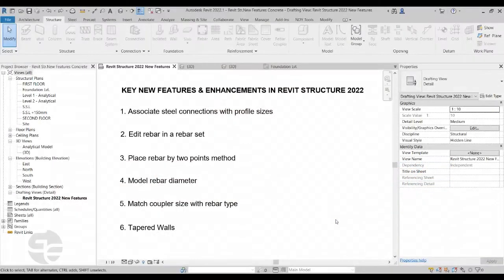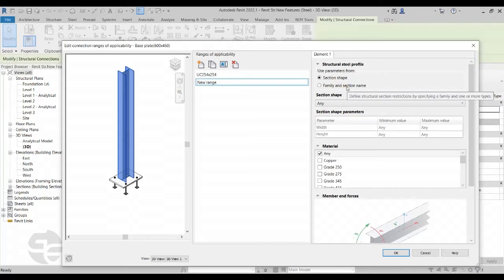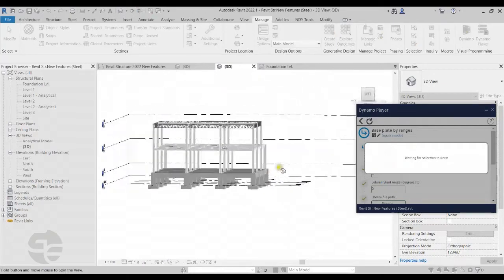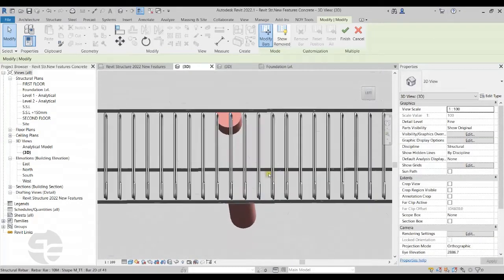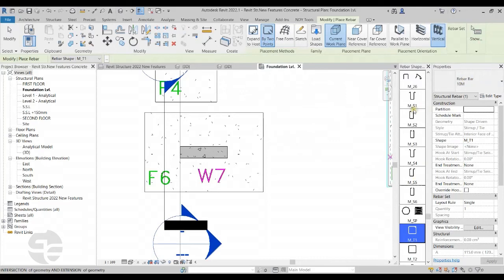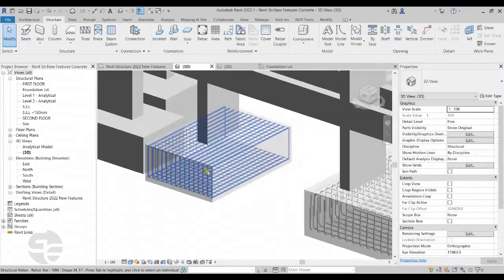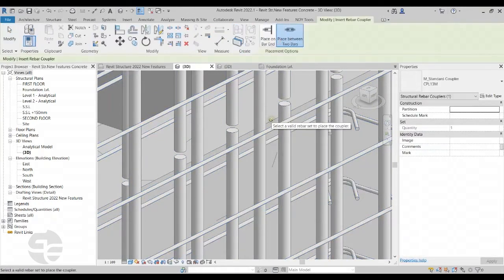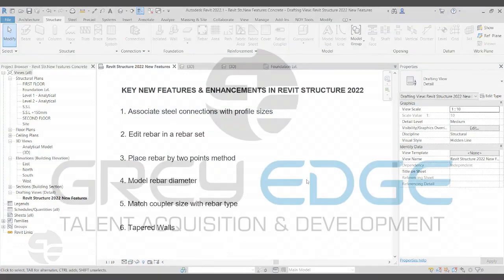Revit Structure 2022 | Steel Connections, Rebar Enhancements & Tapered Walls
What’s new in Revit Structure 2022? Find out in this video created by an industry expert. Learn how to use new features in Revit Structure such as Steel Connections, Rebar Enhancements & Tapered Walls and more.

To learn Revit Structure in detail, register for a course or send a WhatsApp message to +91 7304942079.

About Grey Edge:
Autodesk™ Authorised Training & Certification Centre | CAD/BIM Training Centre

Grey Edge, a division of XS CAD and a leading CAD Training Center in Mumbai offers cutting-edge training and recruitment services to students and professionals wanting to pursue a flourishing career in the areas of MEP, Architectural, Construction and Engineering domains. Our experienced faculties provide classroom-based, corporate/educational on-site and online training for all our industry needs like AutoCAD, FormIt 360, REVIT - Architecture, MEP and Structure, Navisworks, A360, BIM 360 and 3ds Max and V-Ray matching the standards and expectations set by the AEC industry.